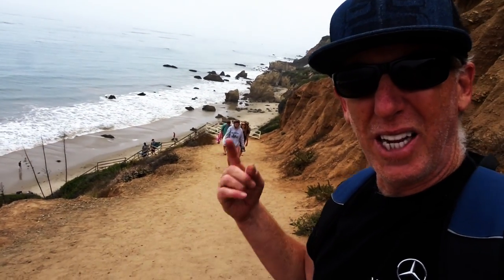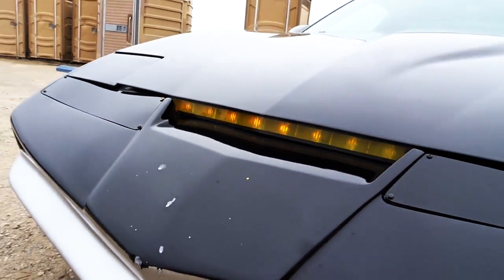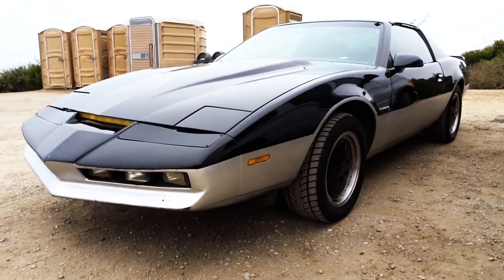1967 DODGE CHARGER FASTBACK - FIREBALL MALIBU VLOG 640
1967 DODGE CHARGER FASTBACK - FIREBALL MALIBU VLOG 640 - Malibu Vlogger Fireball and Kathie head to the Murphy Auto Museum to pick up a 1967 Dodge Charger Fastback, but hit a secret beach first! Flashback Vlog!

THE VLOG STORE!
New HATS & MUGS that support a Malibu Vlogger!

The DodgeCharger (B-body) is a mid-size automobile that was produced by Dodge from 1966 to 1978, and was based on the Chrysler B platform. 1967 dodge

The fastback Dodge Charger was introduced in mid-season of the 1966 model year "in retaliation to the AMC Marlin, Ford Mustang, and Plymouth Barracuda", but even though based on the existing Coronet, "it was style-wise a complete departure from the Dodge's mainstream cars." The 1965 Rambler Marlin, along with the Dodge Charger that arrived during the 1966 model year, were "the two cars set the standard for radical fastback design in American mid-size automobiles." According to Richard M. Langworth, "because it was an intermediate like the Rambler Marlin, the Charger could have been an aesthetic disaster, but long side windows prevented its sweeping roof from looking too heavy."

Lynn Townsend was at odds with the Dodge Dealers and wanted to do something to please them. So in 1965 he asked me to come to his office - for the second time. He noted that one of the Dodge Dealer Council requests was for a Barracuda type vehicle. The overall dealer product recommendation theme was the same - we want what Plymouth has. The specific request for a Mustang type vehicle was not as controversial to Lynn. His direction to me was to give them a specialty car but he said 'for God's sake don't make it a derivative of the Barracuda': i.e. don't make it a Barracuda competitor. So the 1966 Charger was born. 1967 dodge

The 1967 Dodge Charger received minor changes. Outside, new fender-mounted turn signals were introduced and this would serve as the main external identifier between a 1966 and 1967 Dodge Charger. A vinyl roof became available.

Sales of the 1967 Dodge Charger dropped to half of the previous introductory half-year with a total of 15,788 units. According to automotive historian Patrick Foster, both the AMC Marlin and the very similar looking first generation Dodge Charger "flopped on the market as sporty car buyers were showing their preference for compact pony cars." 1967 Dodge Charger 1967dodge

FIREBALL’S WHEELSANDWAVES CARSHOW
Wheels and Waves was Voted "One of the Best Things to do in Los Angeles!" This Malibu Vlogger Car Show is every 3rd Sunday of the month at The Malibu Country Mart

ABOUT THE SHOW:
FIREBALL MALIBU VLOG is an inspirational Youtube First Person Series starring Malibu Vlogger Fireball & Kathie Lawrence and will inspire you to IMPROVE YOUR LIFE through WHAT YOU LOVE. Visit his Car Show in Malibu Wheels and Waves.

ABOUT FIREBALL (Yes, his legal name):
Malibu Vlogger Fireball is a legend in the Car Design and Filmmaking World having reached over a billion viewers through his shows on DISCOVERY, SPEED and TLC. He’s designed vehicles for over 400 of Hollywood's biggest films including BATMAN, KNIGHT RIDER, JURASSIC PARK & MONSTER GARAGE plus over 1K Commercials. Also an Award Winning Filmmaker and Director, accomplished Children's Book Author with 7 titles, Cartoonist and currently writes for the MALIBU SURFSIDE NEWS, HIDDEN HILLS MAGAZINE and PALISADIAN POST Newspapers. This episode is about the 1967 Dodge Charger

ABOUT KATHIE:
Malibu Vlogger Kathie Lawrence is a legendary Costume Builder, Sculptor and Author having spent over 40 years in the film industry creating some of the most iconic character MASCOTS for clients like The White House, Ellen DeGeneres, Nintendo & The Super Bowl. She even built H.R. PUFF N' STUFF! No one in the business has created more.

GET FEATURED ON THE VLOG or at WHEELS AND WAVES!